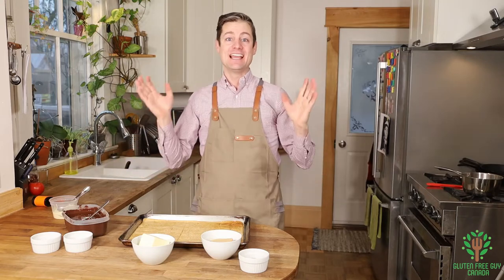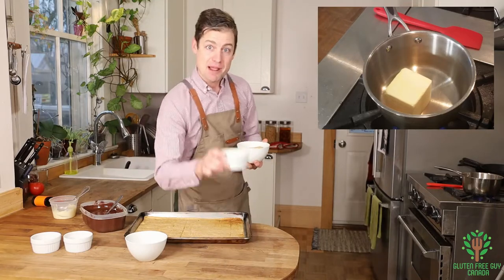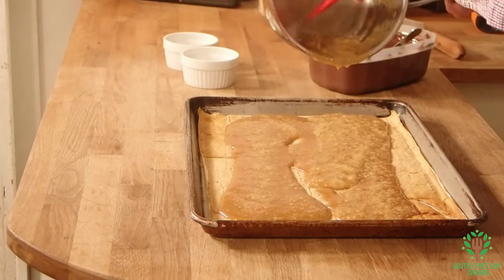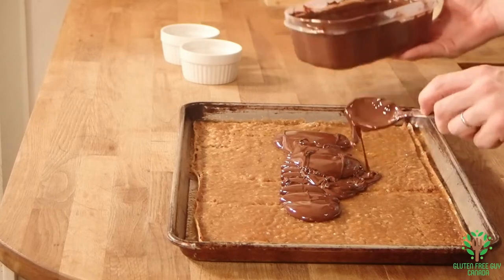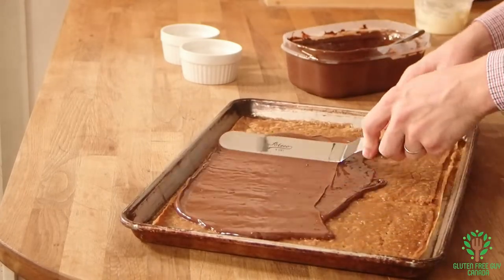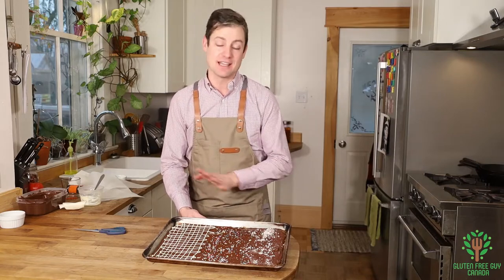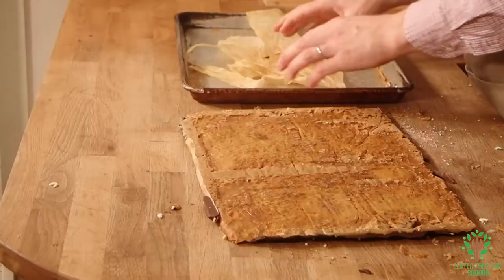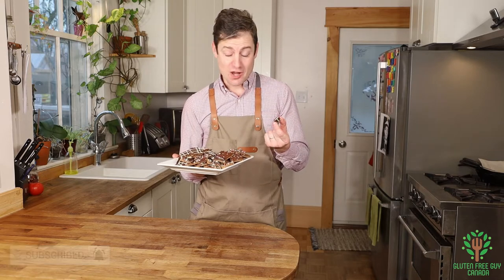Gluten-Free Christmas Crack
Enjoy homemade gluten-free Christmas Crack.

Recipe:
1 cup brown sugar
1 cup butter
1/4 cup maple syrup or corn syrup
decorations (ie: crushed candy cane, tempered chocolate, candy sprinkles, etc.)

Make crackers/saltines.
Line a baking sheet with parchment paper and crackers.  Set aside.

In a large saucepan melt butter, sugar and syrup until bubbling.  Reduce heat to medium and boil for an additional 2 minutes.  Remove from heat and pour over crackers.  Bake in oven for 5 minutes then remove and let cool.
When cool spread chocolate over top of crackers and then decorate with your favourite toppings.  Place in fridge for 10 minutes or until chocolate is set.
Remove from fridge and remove parchment paper from under crackers.  Cut crack into pieces and enjoy.